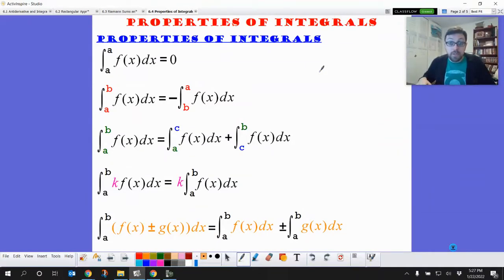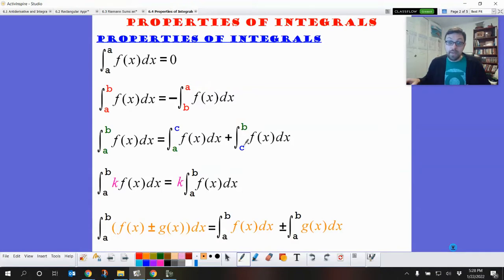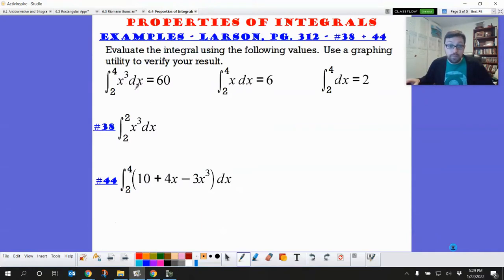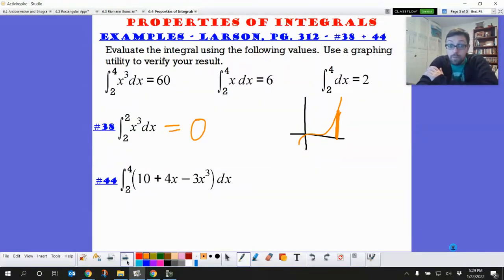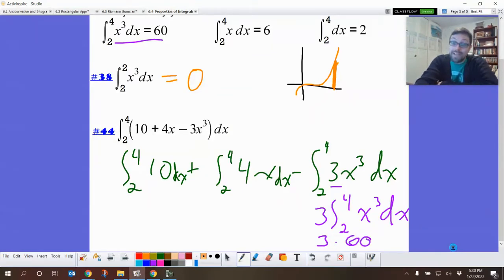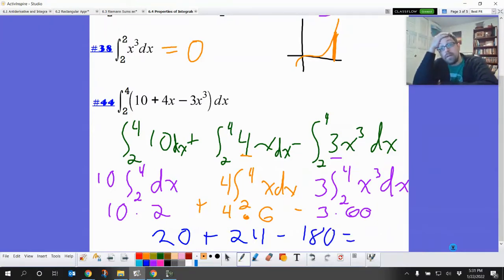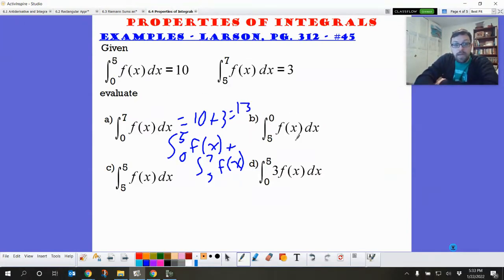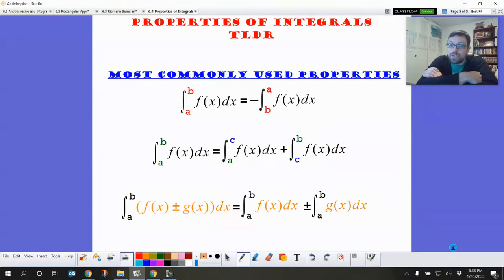Sec 6.3 Properties of Integrals - AP Calculus